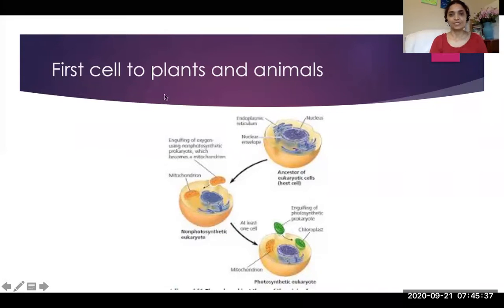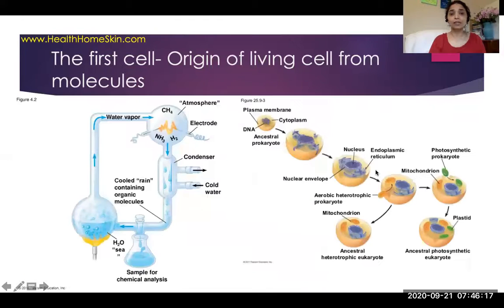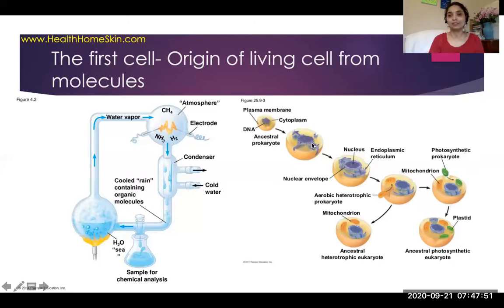How the first cell of the universe formed? by Professor Odapalli